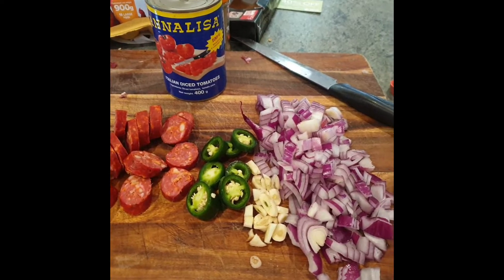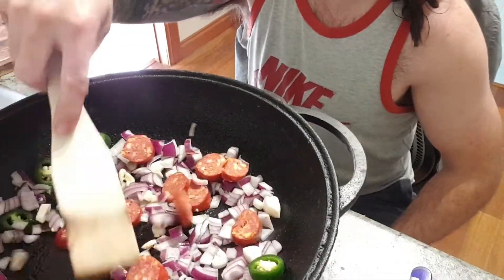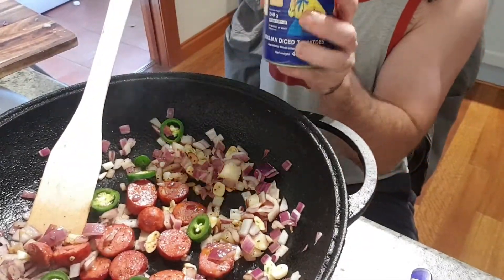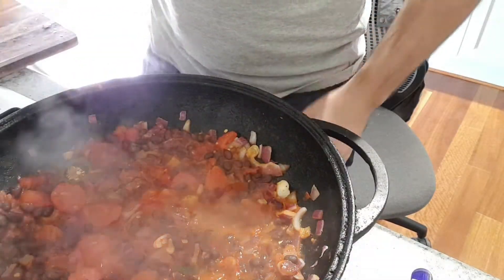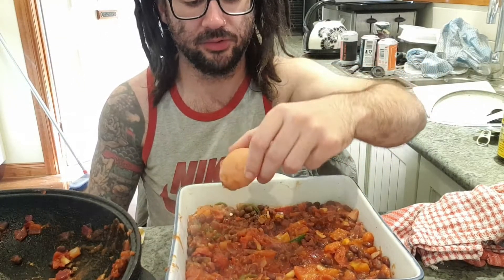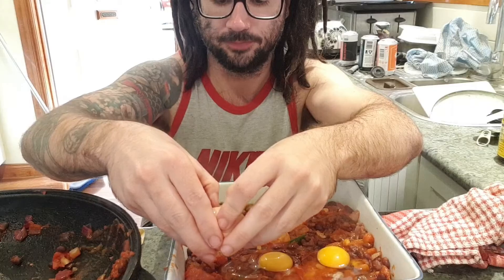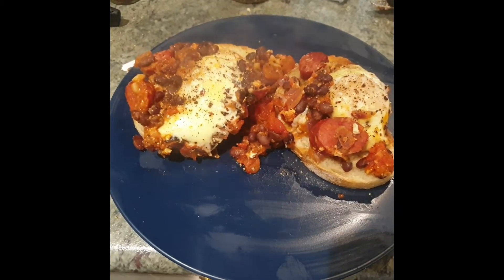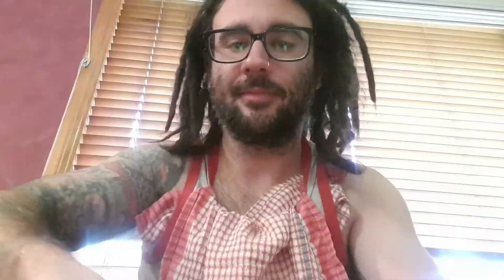Smithcity's Cooking Adventures. A Variation Of Gordon Ramsay's Mexican Brunch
My fist ever cooking segment. I really enjoyed making this. I've never cooked this before, but backed myself in. Sure I made mistakes or have learnt better ways to cook this again. But that's part of the beauty in cooking. Let me know if you cook this and how it turns out.